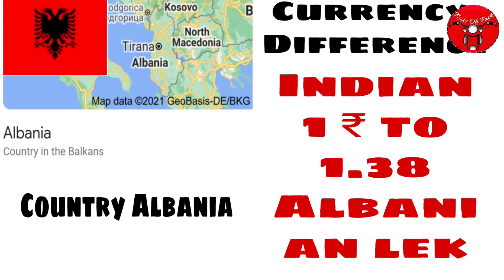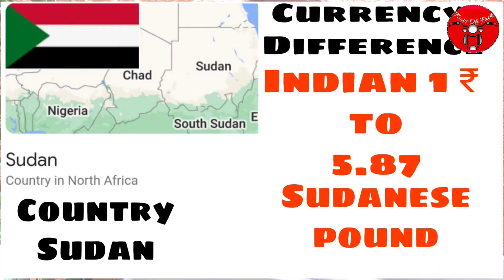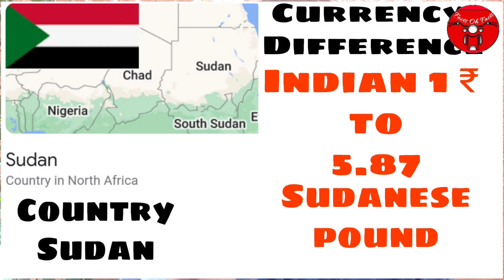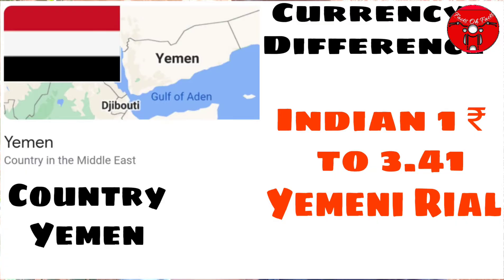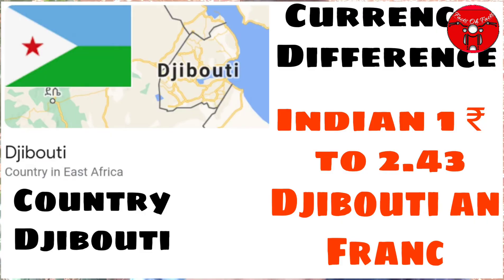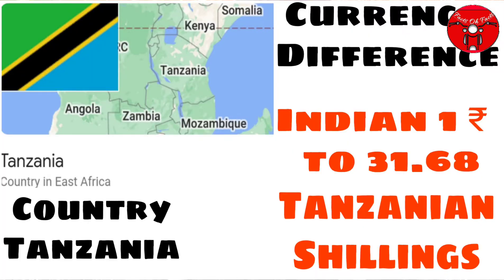'Indian currency' | 'Countries where Indian Feel Rich' | 'Tamil'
'Countries where Indian Feel Rich' 'Indian Rupee Make You Rich' ."places around the world where the Rupee will make you feel rich".
'cheapest country in the world'..
'Indian currency'.

1.) Albania
Indian currency 1 rupees equal to albanian lek 1.38

2.) Chile
Indian currency 1 rupee equal to chilean peso 9.86

3.) Kazakhstan
Indian 1 rupee equal to Kazakhstani tenge 5.83

4.) Sudan
Indian 1 rupee equal to sudanese pound 5.87